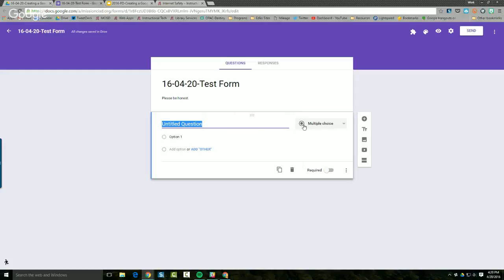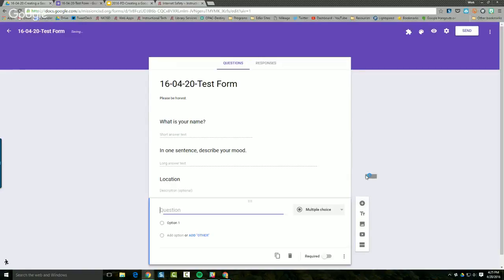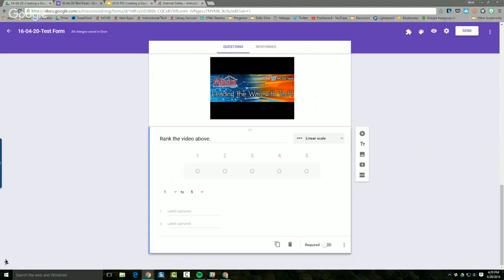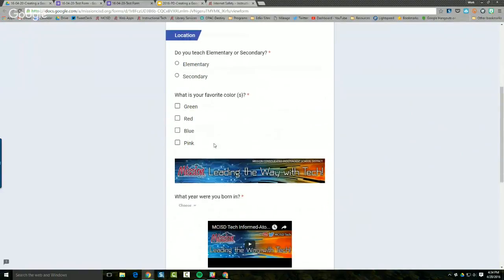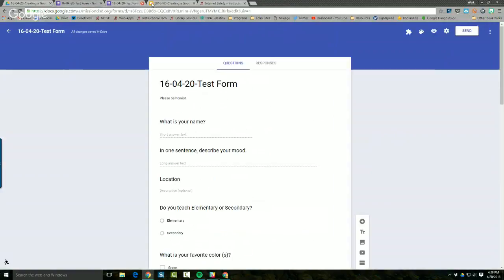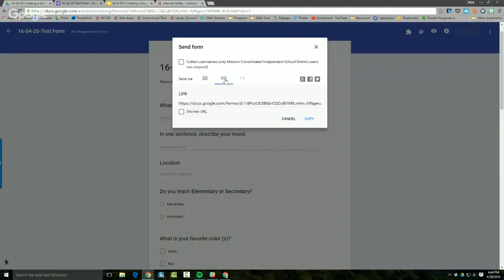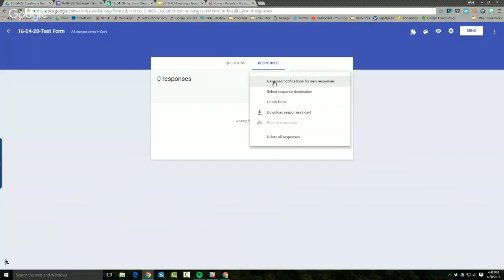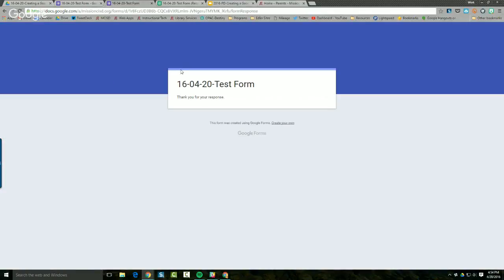Creating a Google Form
This training will provide you with all the steps needed to create a Google Form to gather data/information or to administer a quiz or test to your students.